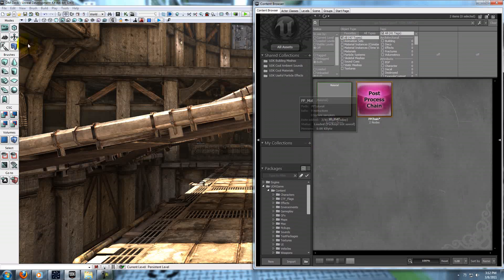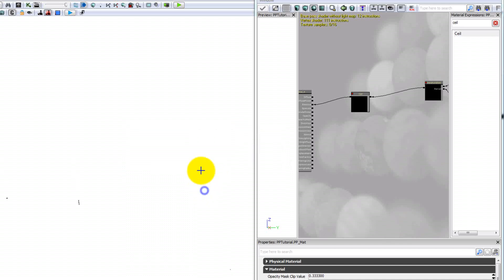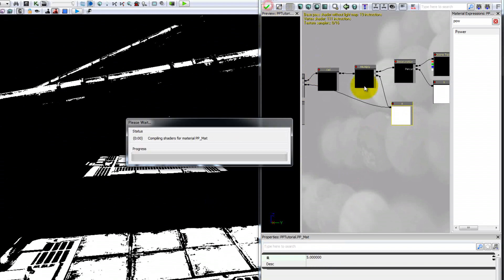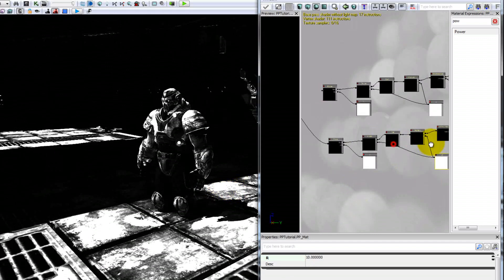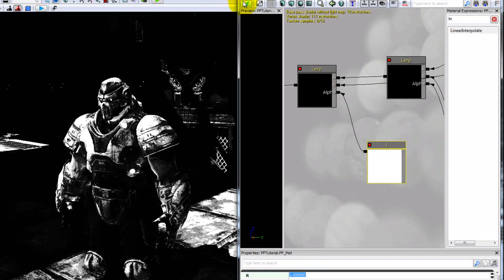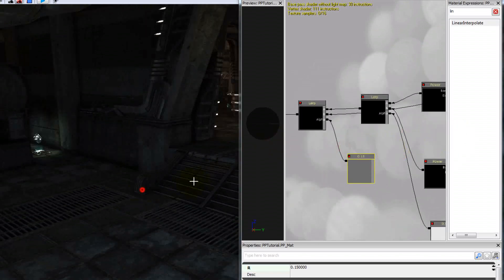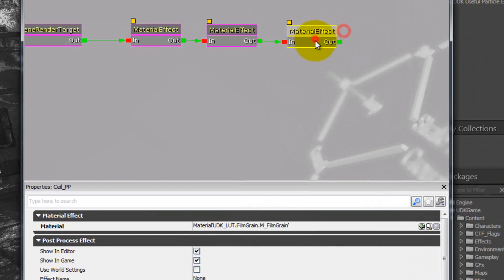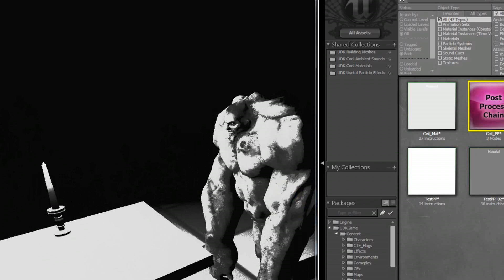UDK Post Process Chain Material Example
This is the followup tutorial to Post Process Chain Basics which showed how to set up a simple post process chain and material.  This just takes you through an example and hopefully will help you get some ideas for how you can make your own post process materials.

This video ended up going pretty long, but hopefully you'll come out of it for the better.

The idea is that you will probably never want or need to make a post process like this, but hopefully it will demonstrate some of the things that you can do with post process.

EDIT: Sorry, I made a mistake with the callouts
M + Click for Multiply
D + Click for Divide